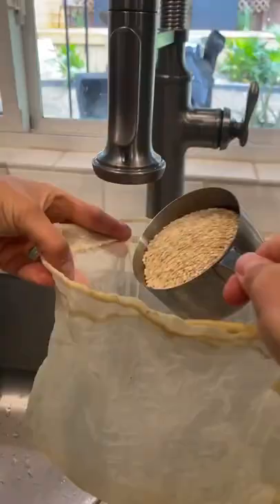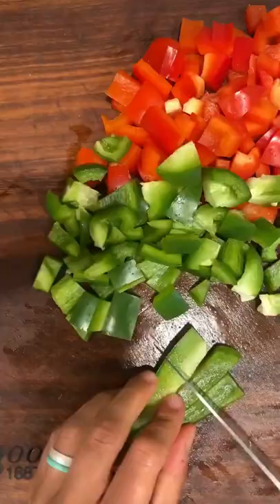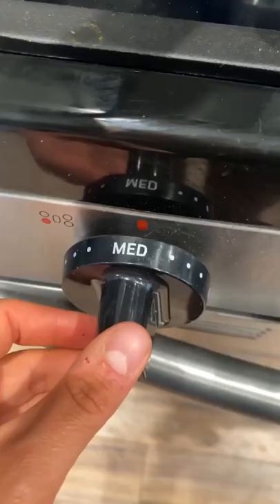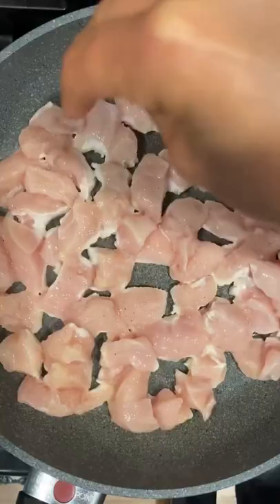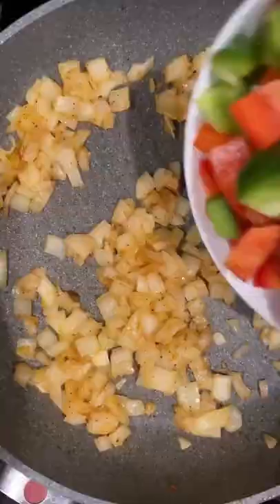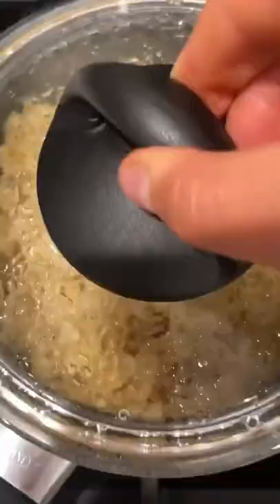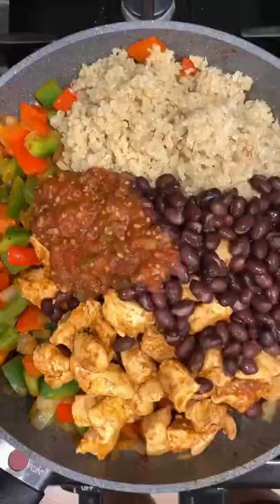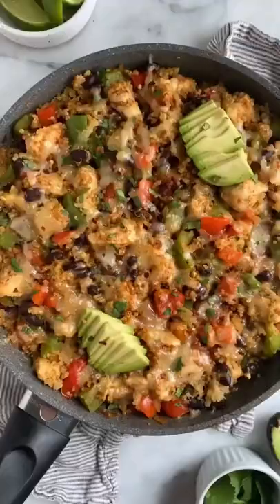Chicken Quinoa Skillet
Chicken quinoa skillet! Made with 10 ingredients, packed with protein, complex carbs, veggies, & fiber for a hearty and satisfying meal the whole family will love.

Kelly Nardo used NOW's quinoa (AD) as it bumps up the protein even more and is great for soaking up all the juices. Perfect for meal prep, and to save some time, cook the quinoa in advance!